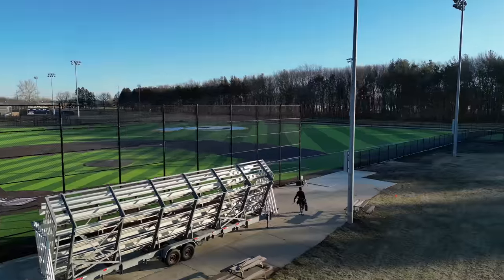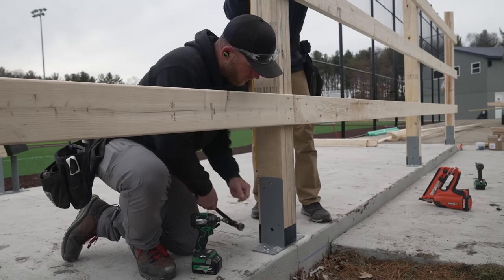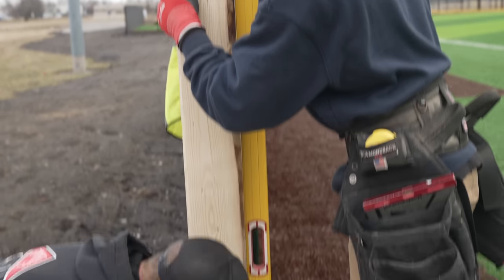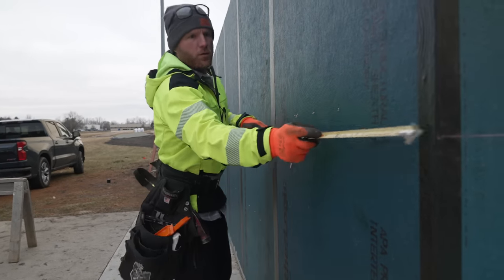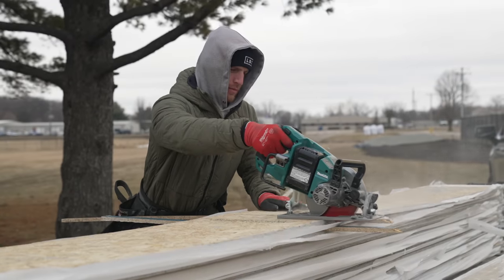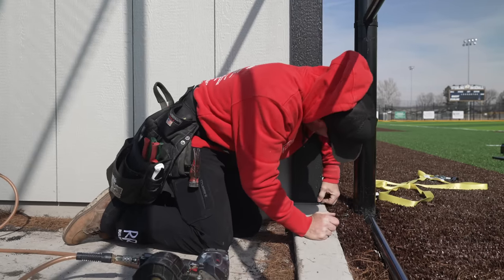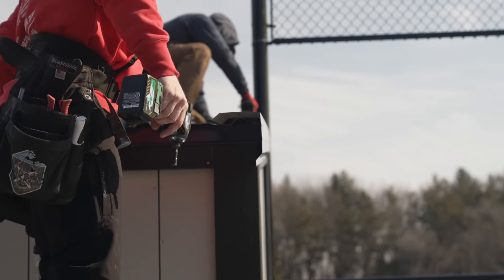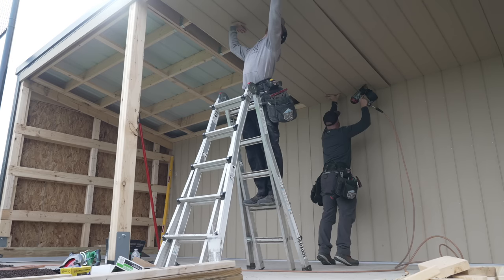FULL Build New Baseball Dugouts Start to Finish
Full Build Video!!  I was asked to build new baseball dugouts for my local school where my kids attend and of course I couldn't say no.  In fact it was a great place to donate a ton of left over LP Smartside from previous projects.  I hope you enjoy this full build video from start to finish.

Couple Great Tools
Makita XGT Track saw

Pica Pencil

Paslode Framer